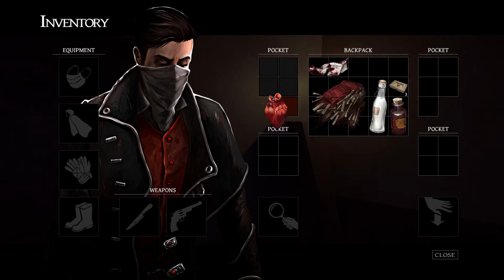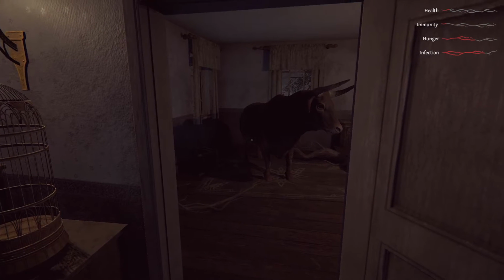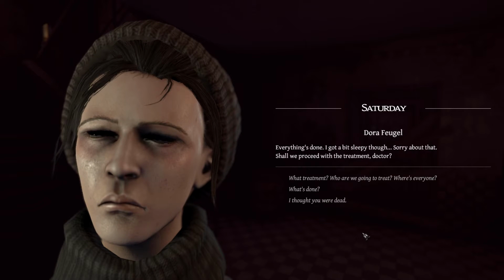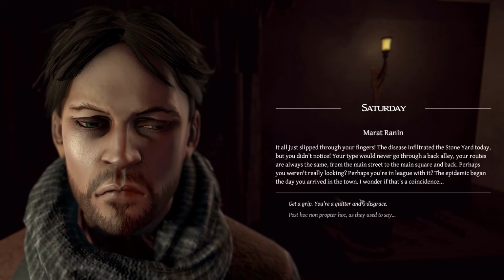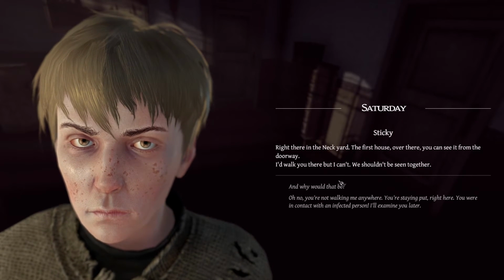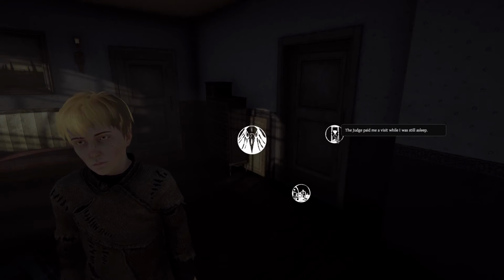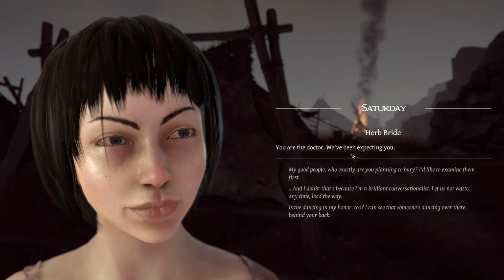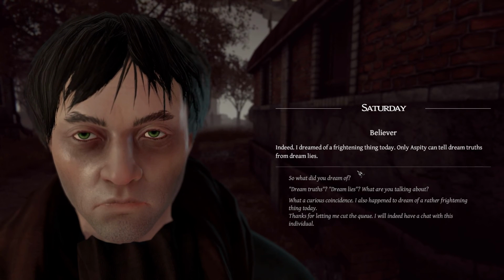Mischief Musings: Pathologic (FP plague horror mystery)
Join Vallen for a consuming adventure into Pathologic - a remake adventure/horror/investigation style game (demo) set in a strange and dangerous place where plague ravages all. This content is not for the light of heart and is intended for more mature audiences!  Take a look at this game and see for yourself!